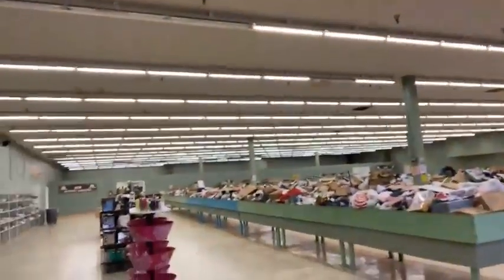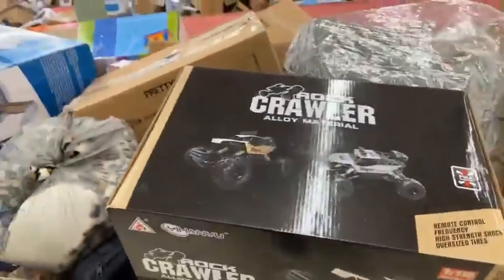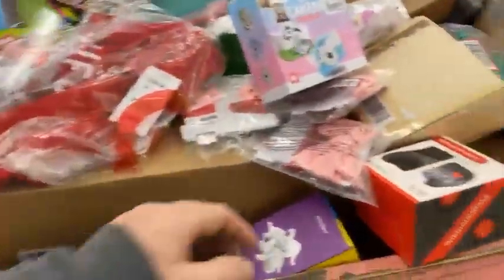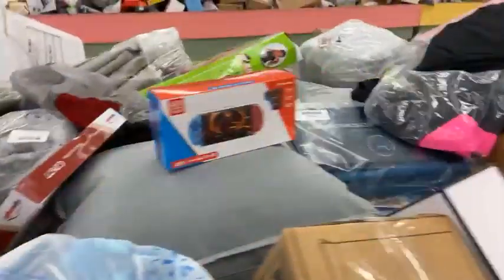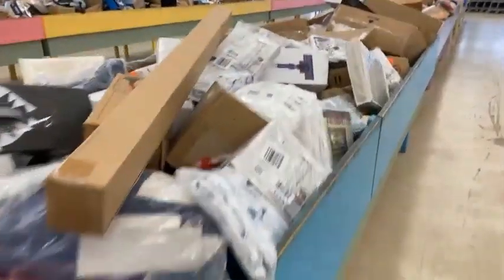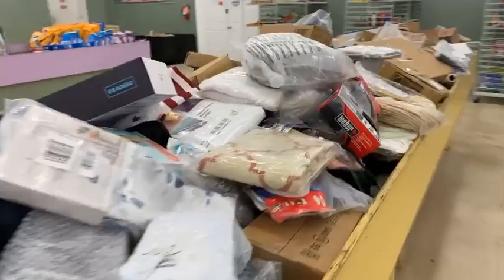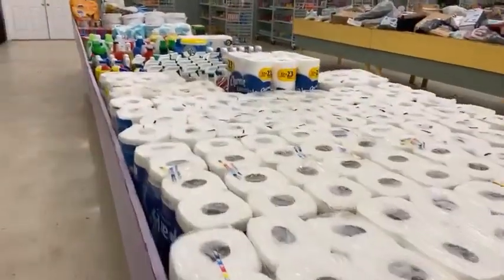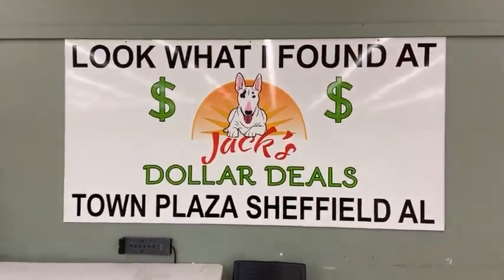LIQUIDATION BIN STORE! JACK'S DOLLAR DEALS SHEFFIELD $5 FRIDAY 02-10-23 SNEAK PEEK VIDEO DEAL DAYS!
👀" $5 FRIDAY SNEAK PEEK VIDEO "👀

We are a reseller heaven and bargain hunters dream store.

👉👀 “NOW DOING A BIG RESTOCK ONLY AT 2PM SO GET HERE EARLY AND LINE UP" 👀👈

Look what you can get for just $5 or less at Jack's. Friday 02-10-23 product sneak peek video to show you just a few of this week's awesome items. So start calling all your friends and family to make your plans to be here early doors open at 10am Friday.

Jack’s Dollar Deals
500 S Montgomery Ave
Sheffield, AL 35660

Open Friday-Saturday 10am to 7pm
Monday-Tuesday 10am

Please make sure to like and follow our Facebook page so you can see the weekly product sneak peeks and also for chances to win shopping gift certificates.

So this is how pricing works:
~Friday 10am-7pm everything in the store is newly restocked & just $5 each. "Now doing a big restock at 2pm only
~Saturday 10am-7pm everything left in the store drops to $3 each.
~Monday 10am-6pm everything left in the store drops to $2 each.
~Tuesday from opening 10am to 2pm everything left in the store drops to $1 each.
~Tuesday from 2pm to 6pm close we clearance anything else left in the store to $.50 cents each or fill a bag "Our Bag" for $10.